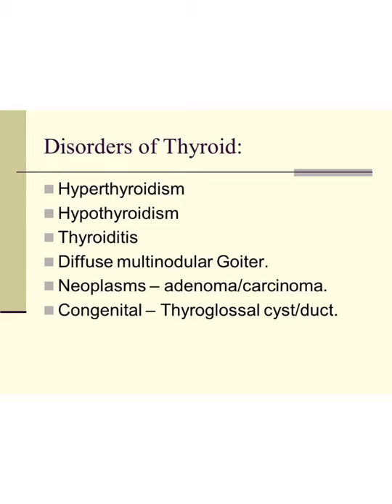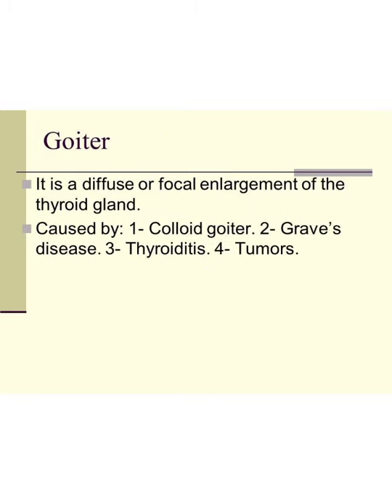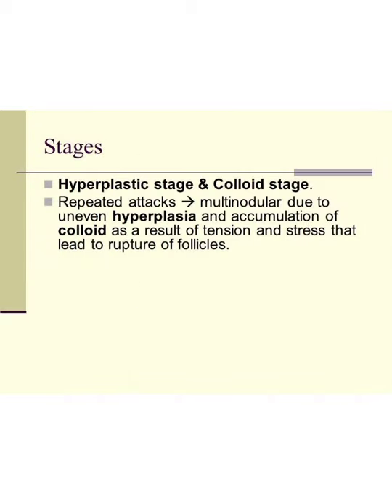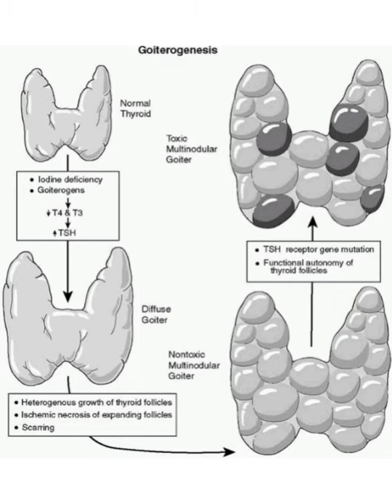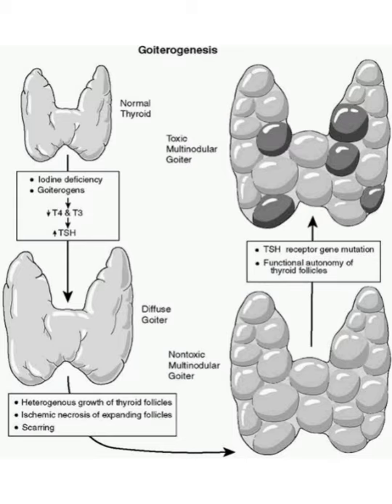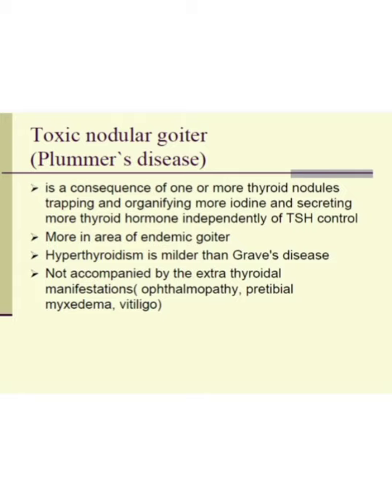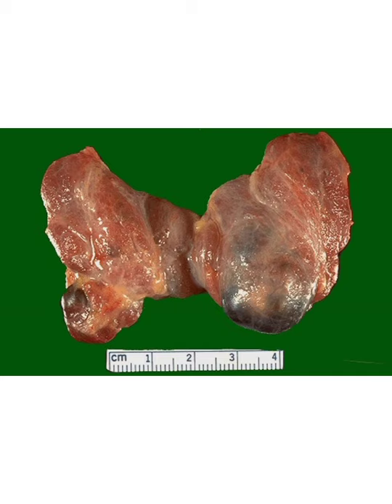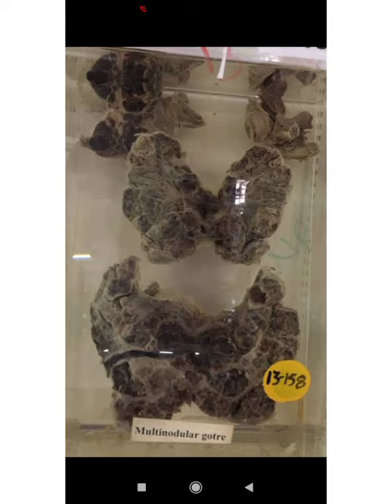gross of multinodular goitre